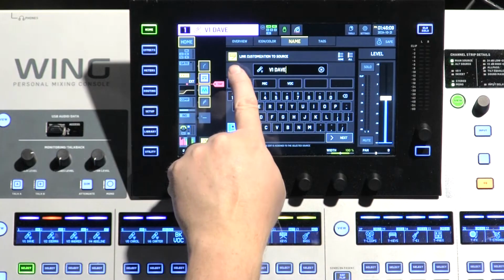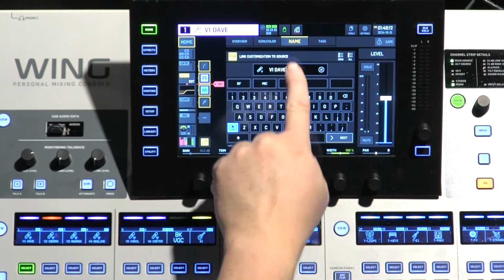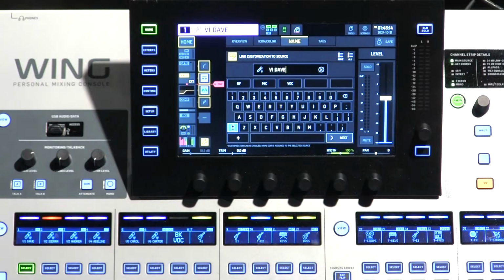Behringer WING – What “Link Customization to Source” Actually Does!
Rename a Behringer Wing channel and keep the name fixed even when you change the input source.
Turn off the “Link Customization to Source” setting so channel names stay with the fader, not the source.

What you'll learn:
- How the Wing’s default naming ties a channel’s name and icon directly to its input source.
- Where to find the “Link Customization to Source” button in the channel’s name settings.
- How to toggle that option off on a per-channel basis.
- The effect of disabling the link: channel names follow the fader instead of the source, allowing you to patch and un-patch without the name changing.
- How to rearrange channels freely after the link is turned off, keeping your custom names intact.